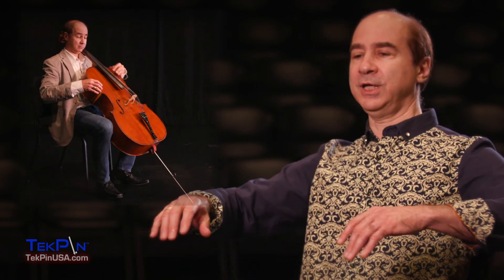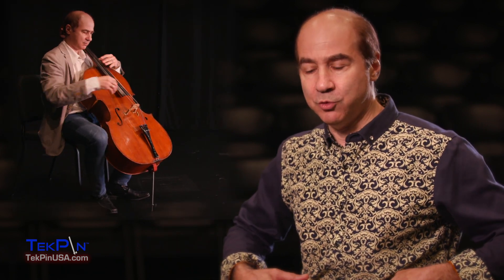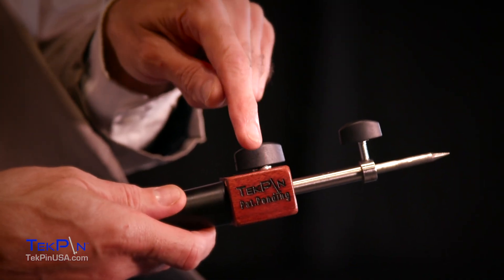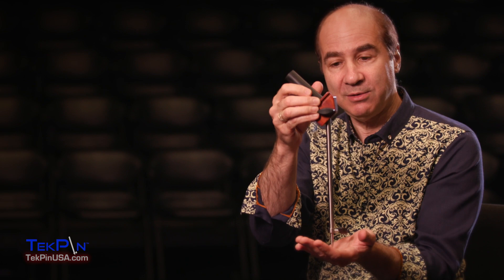TekPin™ USA Demonstration Video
Everything you wanted to know about the new TekPin™ cello endpin!  The TekPin™ is a revolutionary new vertical angle cello endpin that eliminates tension in your posture, improves the resonance of your cello and gives you unprecedented freedom and ease of playing so you can perform at your very best.